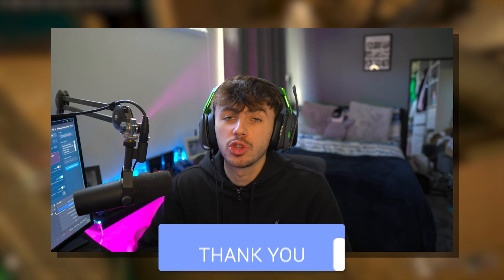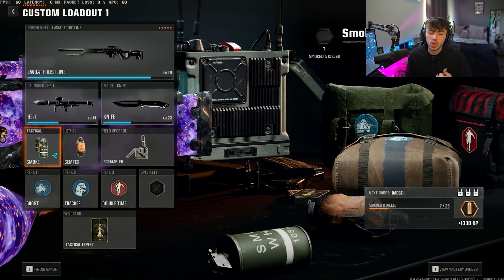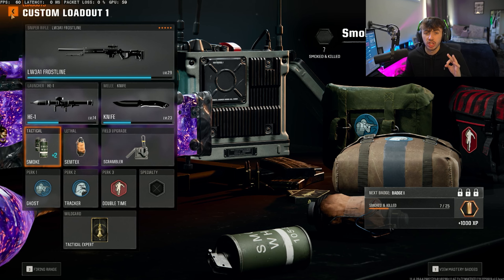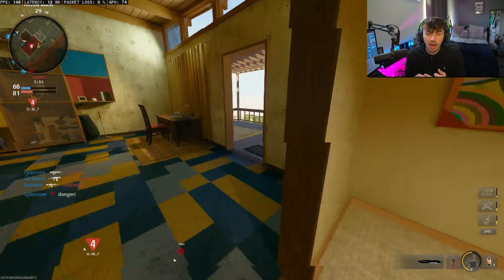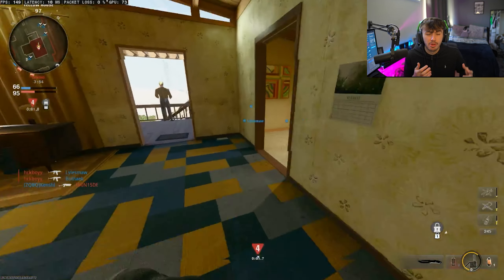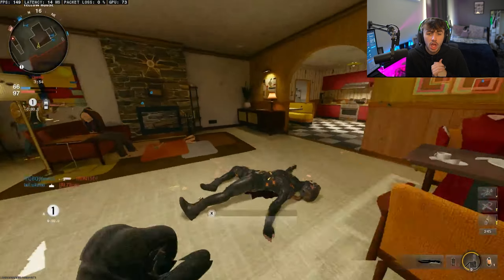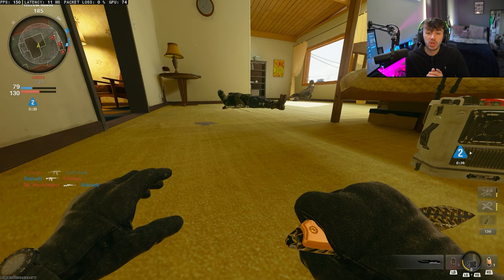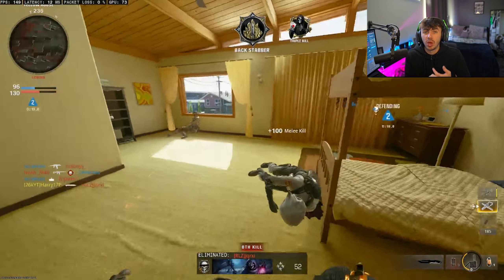How To Get 5 KILLS IN 1 LIFE With The KNIFE in BO6!